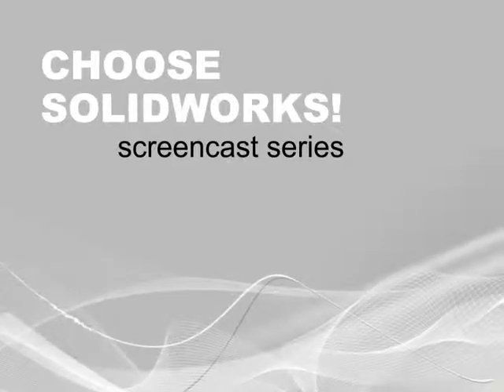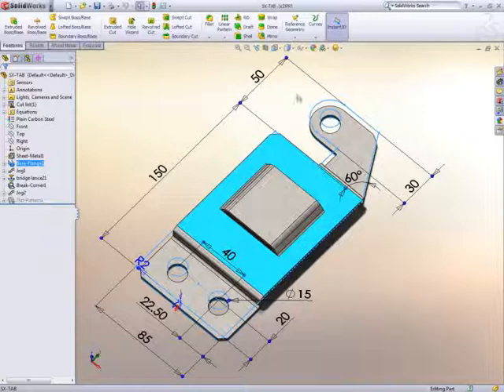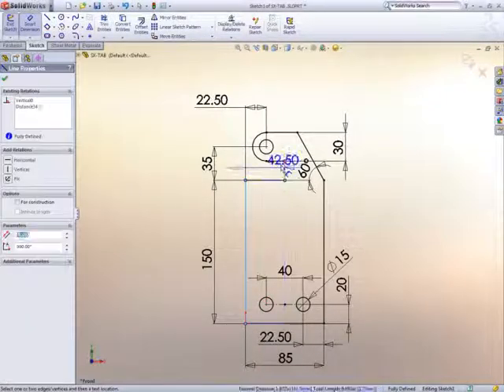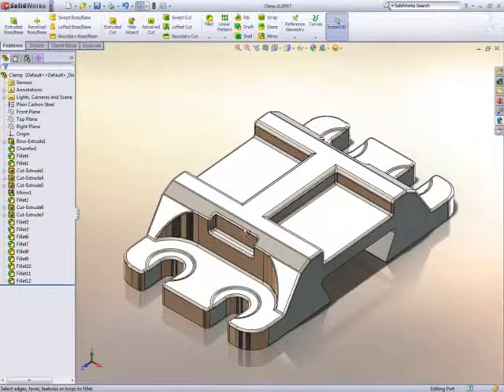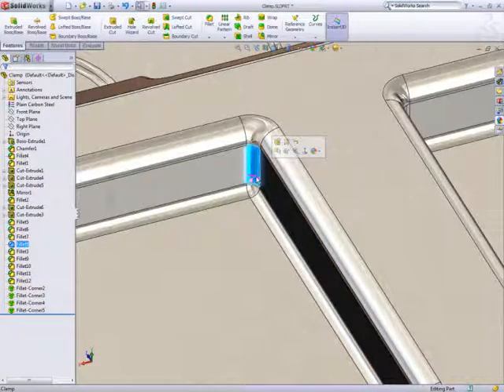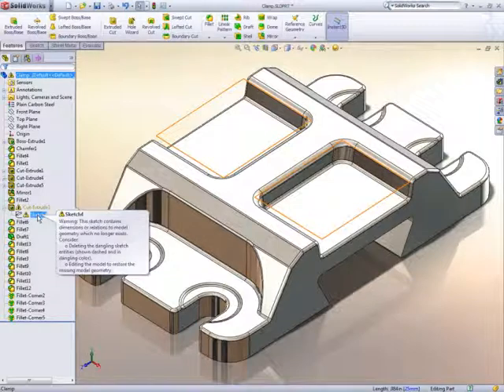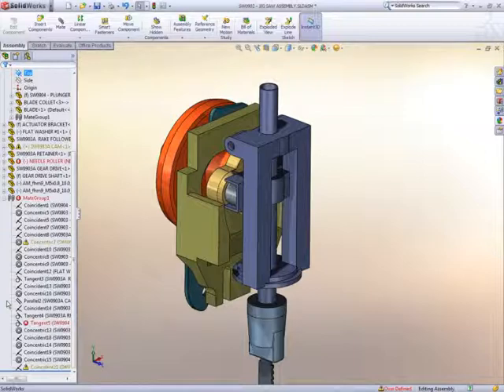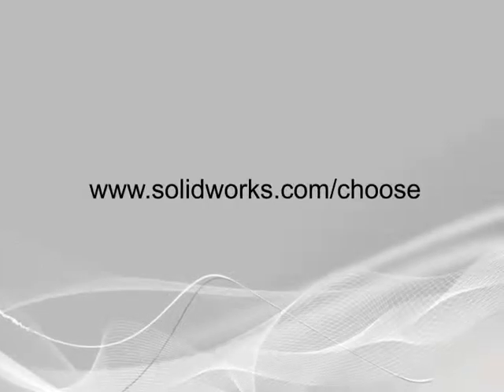Reduce errors - quickly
As the complexity of a design increases, so does the chance of making a costly mistake.In this screencast, see for yourself how SolidWorks can help you dramatically reduce errors, whether you're a novice or an expert.